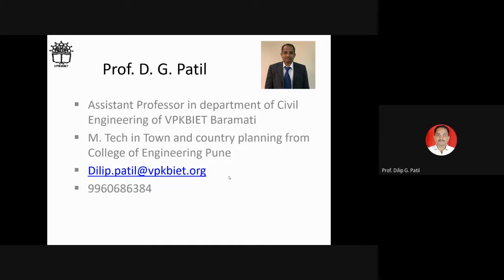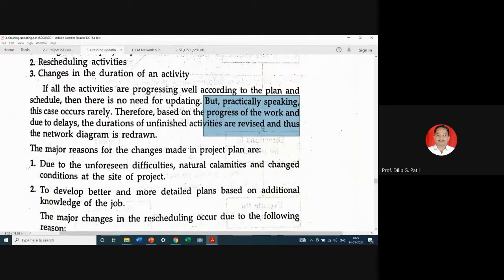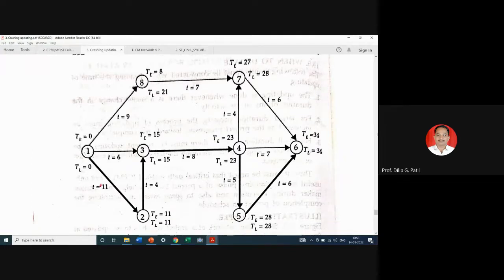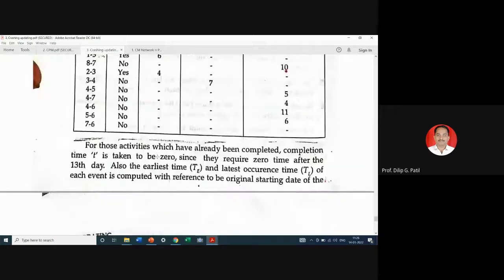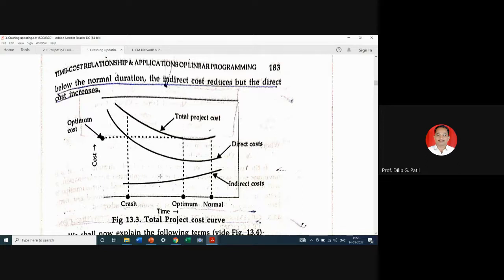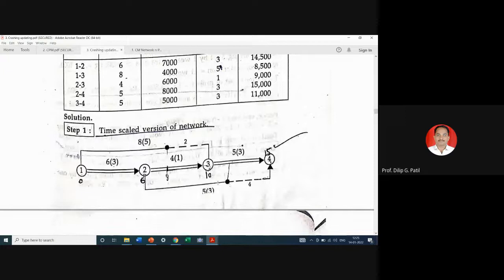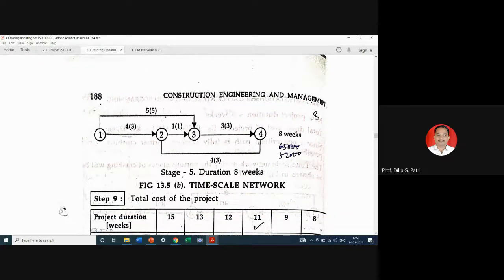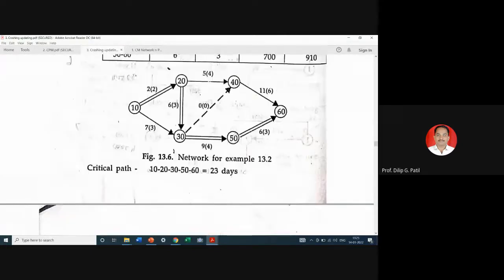GATE _Civil Engineering - CM_CPM Crashing n updating of project network (Section 2: Structural Engg)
AICTE sponsored Prerana Center for SC-ST students at VPKBIET Baramati had organized a session for GATE exam preparation on the subject 'Construction Management' by Prof.Dilip G. Patil on 14 Jan 2022 betn 10.00 am to 01.33 pm (Date and time).

Vidya Pratishthans Kamalnayan Bajaj Institute of Engineering and Technology Baramati, formerly known as VPCOE Baramati

Section 2: Structural Engineering

Construction Materials and Management:
Construction Management: Types of construction projects; Project planning and network analysis - PERT and CPM; Cost estimation.

Session 7.. Updating of project network (calculation of change in project duration n critical path, calculation of remaining duration of project), Crashing of project network (direct n indirect costs associated with the project, selection of critical activities to be crashed on the basis of their descending cost slope and deciding duration of crashing, least cost of crashing and respective optimum duration of the project.)